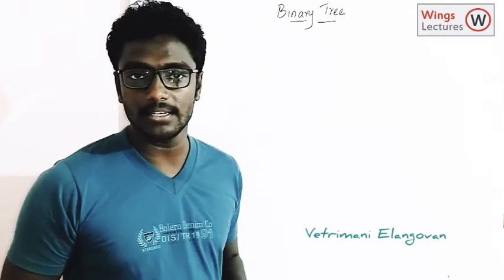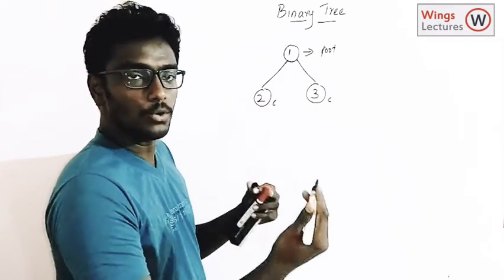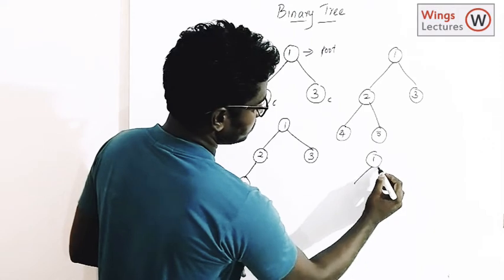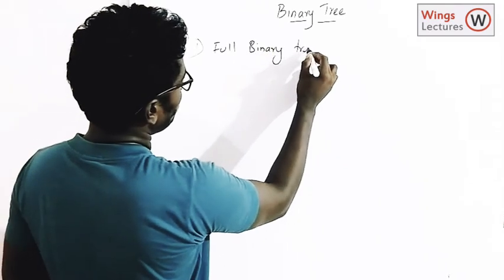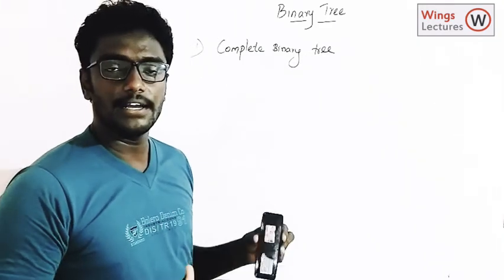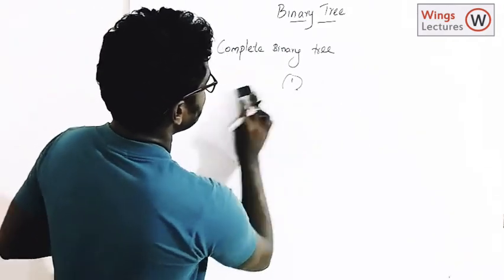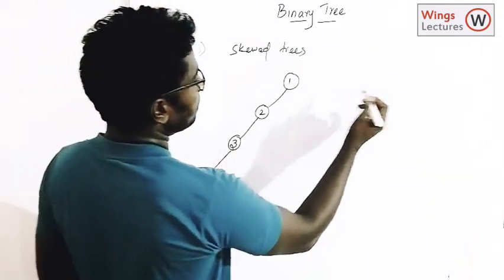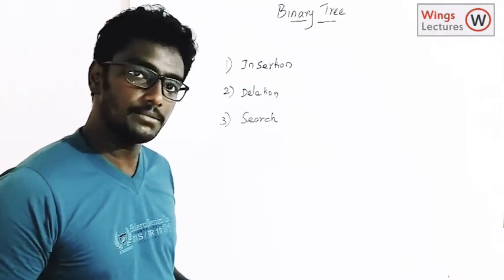Binary tree in Data Structures